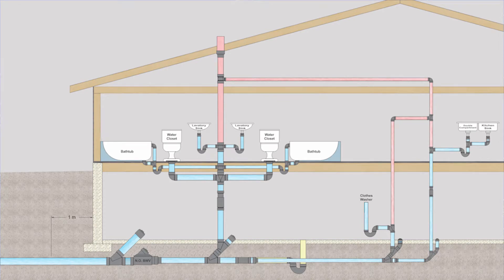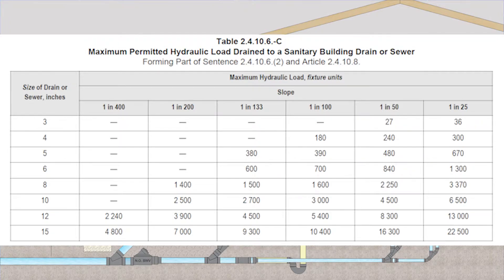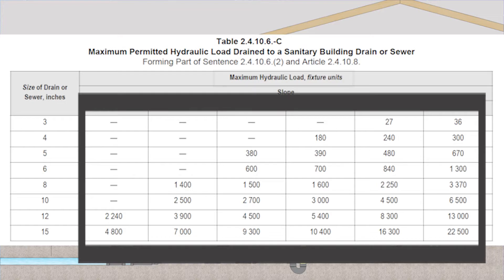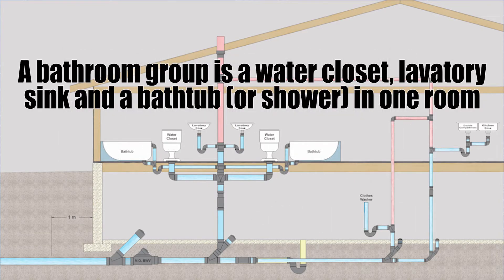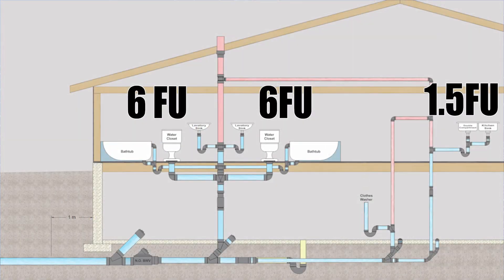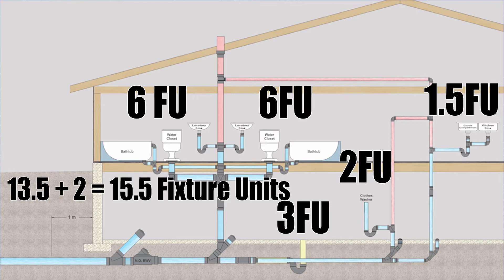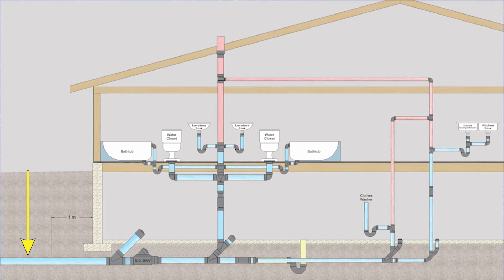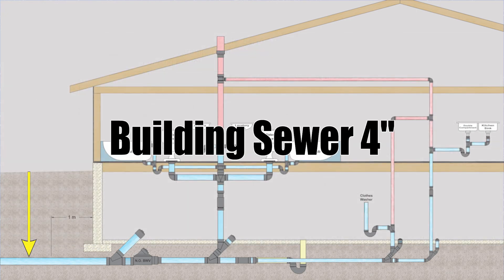Level 2 DWV - Video:1 Sizing Building Drains and Building Sewers with Tables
In this video, I take you through the detailed sizing method for Building Drains and Building Sewers using the National Plumbing Code of Canada.